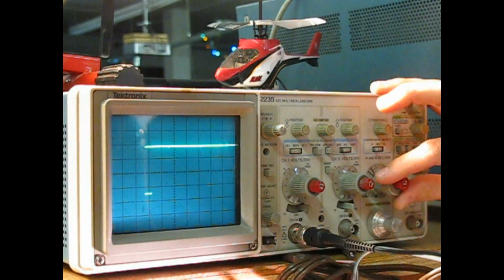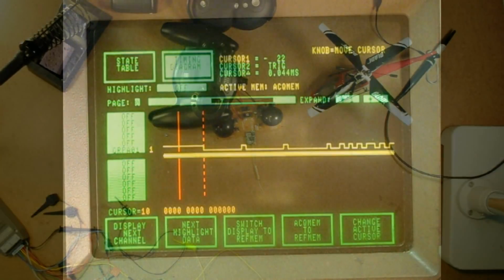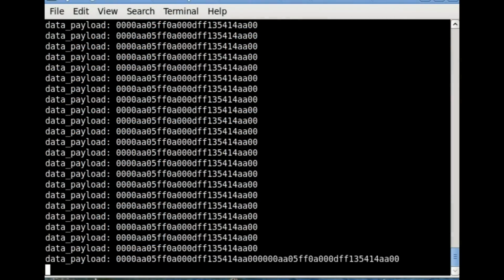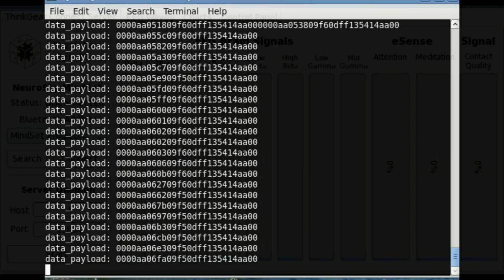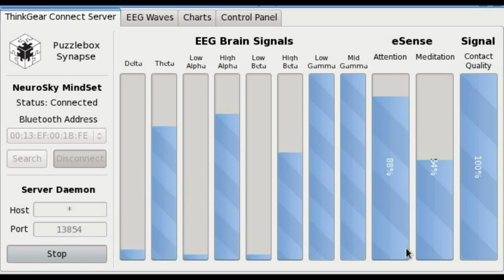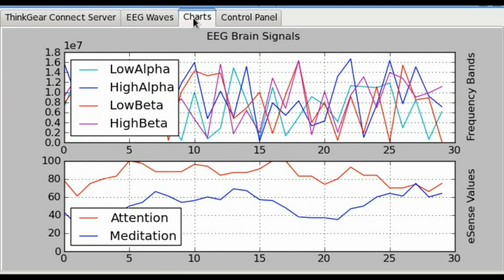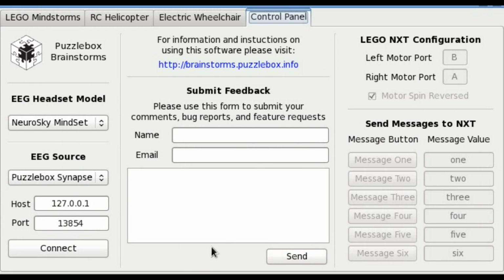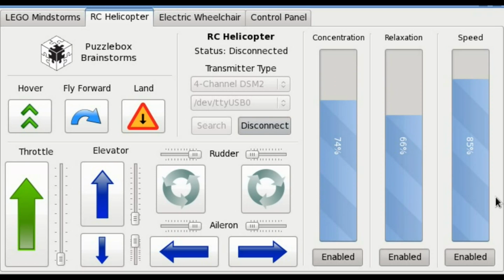Puzzlebox Brainstorms - Brain-Controlled RC Helicopter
This video walkthrough demonstrates step-by-step instructions for hacking a Radio Control Helicopter to be flown with the mind using an EEG headset, such as the NeuroSky MindSet. A new version of the Puzzlebox Brainstorms BCI (Brain-Computer Interface) software is used and made freely available with all source code released under an Open Source license.